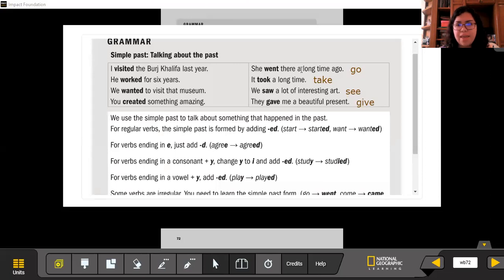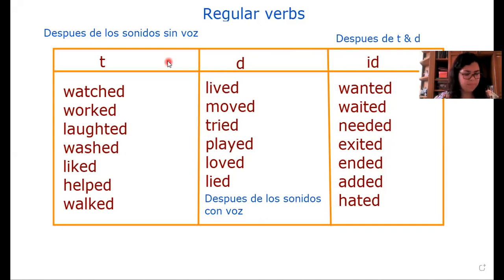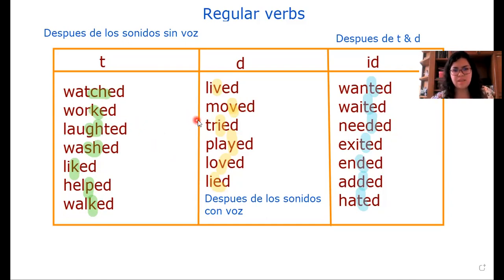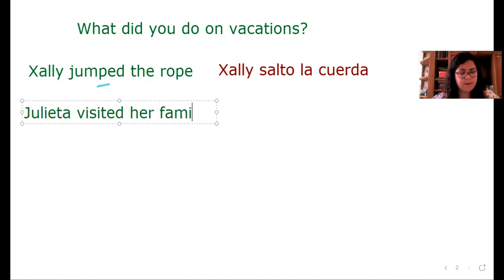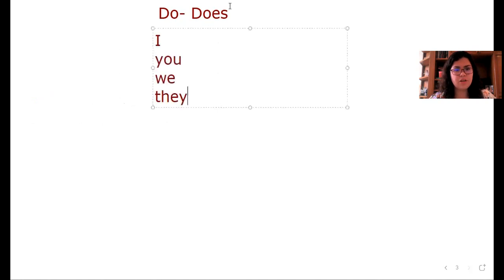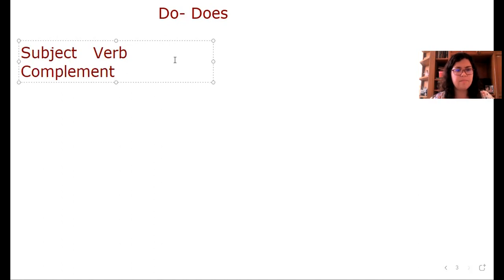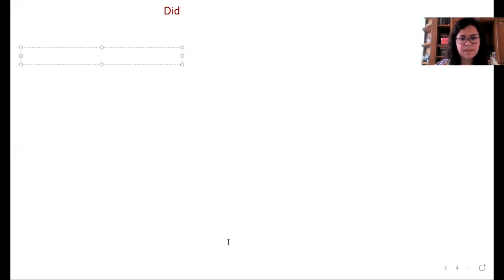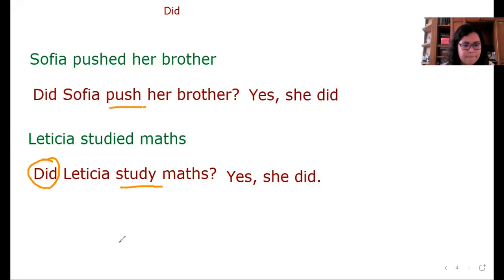All about Past Simple with pronunciation -ed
Esta fue una clase pregrabada donde vimos como se forma el pasado simple, así como la pronunciación de los verbos regulares